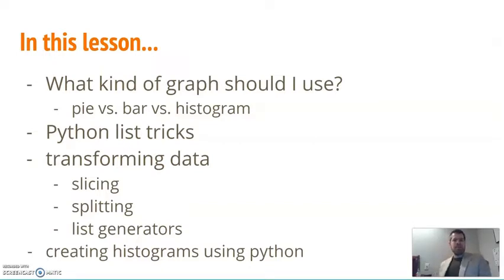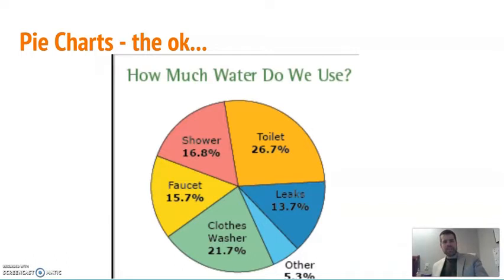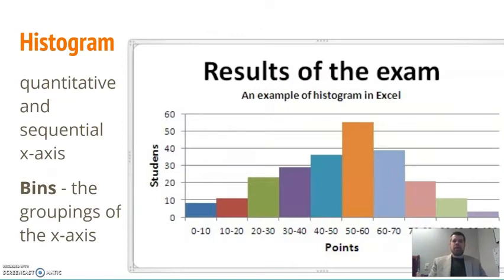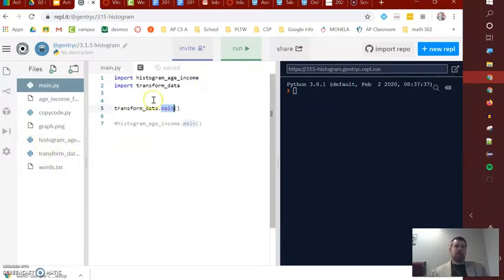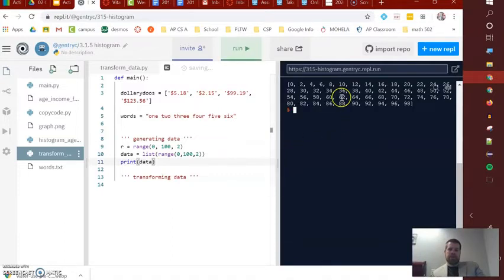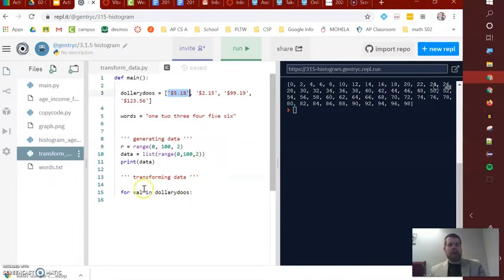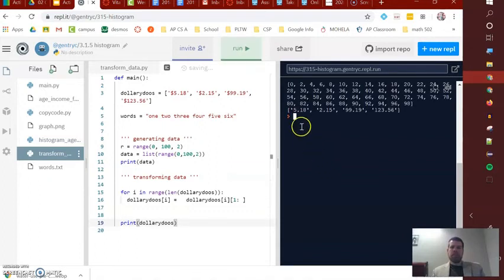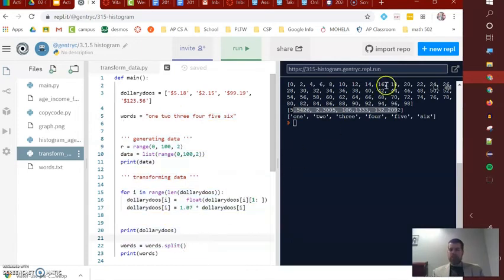CSP PLTW 3.1.5 graphs and lists in Python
PLTW Activity 3.1.5, covering the difference between pie graphs, bar graphs, and histograms, and some Python list tricks